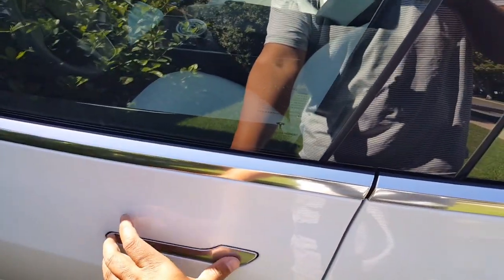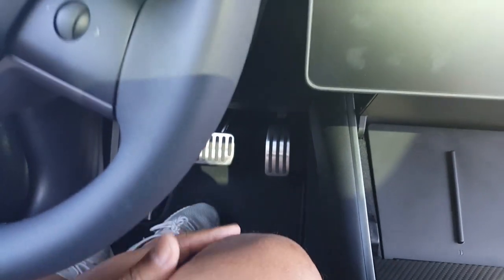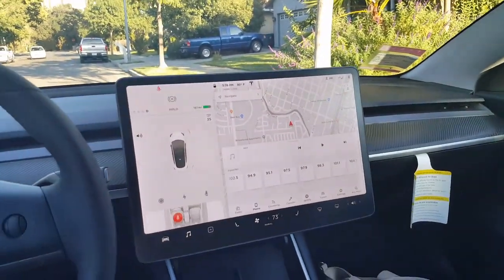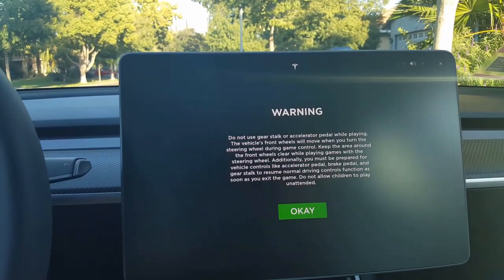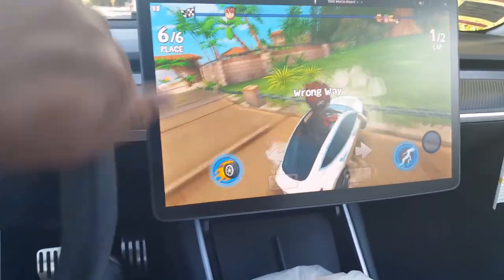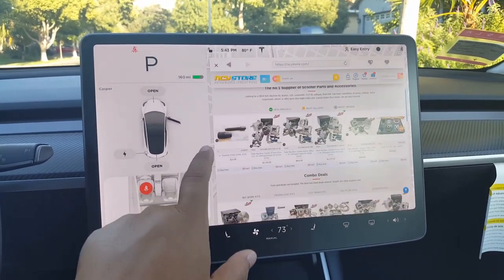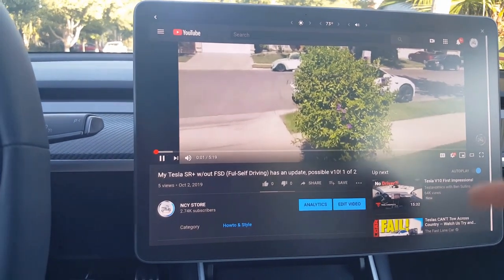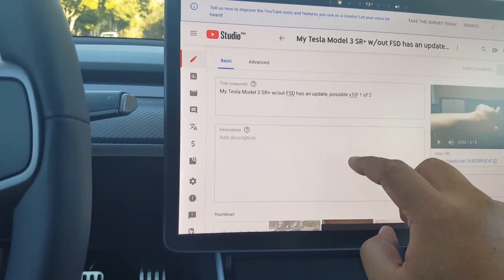OMG!! I got Tesla Model 3 SR+ w/o FSD v10 UPDATE! 2 of 2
AlloyGator Wheel Protectors (GRAPHITE)
Tesla Model 3 3D MAXpider Floor Mats (3 PCS)
Tesla Model 3 3D MAXpider Frunk Cargo Liner
Tesla Model 3 3D MAXpider Trunk Cargo Liner
Tesla Model 3 Aero Wheel Kit 4 Center +20 Lug Caps
Tesla Model 3 Aero Wheel Storage Bag
Tesla Model 3 Air-Flow Vent Cover
Tesla Model 3 Air-Flow Vent Filter
Tesla Model 3 Anti-Kick Car Door Protectors
Tesla Model 3 Bumper Guard Titanium Alloy

Additional Accessories
Tesla Model 3 Air Bed
Tesla Model 3 Aluminum Pedal Covers: Accel, Brake, Foot Rest
Tesla Model 3 Carbon Fiber Dash Wrap
Tesla Model 3 Door Handle Storage
Tesla Model 3 Door Lock Latch Caps Stainless Steel (4PCS)
Tesla Model 3 Frunk Lift Struts (Set of Two)
Tesla Model 3 Full Chrome Delete Kit
Tesla Model 3 Rear Trunk Chrome Trim
Tesla Model 3 Trunk Lift Struts (Set of Two)
Tesla Steering Wheel Tray
Tesla Tire Valve Stem Caps (4PCS)

Camera Accessories
SanDisk 256GB High Endurance Video microSDXC Card
Suntrsi TF/SD Card Reader
Xenvo SquidGrip Flexible Tripod

Charging Accessories
12-Volt Inflator & Tire Repair Kit
Anker PowerCore 5000 Portable Charger
Anker Quick 3.0 Dual USB Car Charger
Anker Quick 3.0 Dual USB Wall Charger
NEMA 6-20 20-Amp Ext Cord
NEMA 14-50 50-Amp Outdoor Ext Cord
Portable Electric Air Pump

Cleaning Accessories
Adam's Borderless Microfiber Towel 480gsm
Adam's Double Jumbo Plush Drying Towel 1500gsm
Adam's Tough Glass Towel
Aero Cosmetics Wash Wax Kit
Adam's ProStool Seat
Adam’s Mega Foam Car Soap
Bissell PowerFresh Handheld Steamer
Boss Bucket Tool Organizer
Chemical Guys Arsenal Car Wash Kit (14 PCS)
Chemical Guys Detailing Bucket Kit (5 Items)
Cordless Hand Vacuum
Invisible Glass Premium Glass Cleaner
Wheel Brush w/Lug-Nut Cleaner